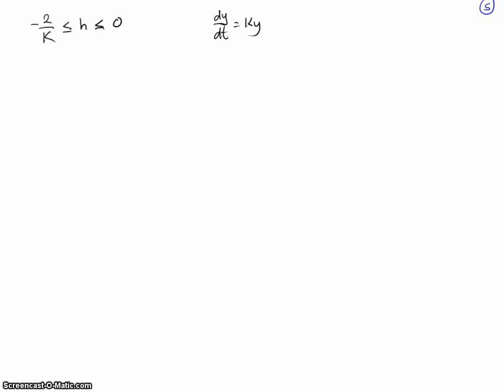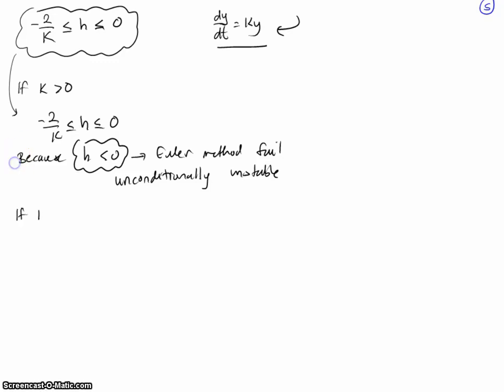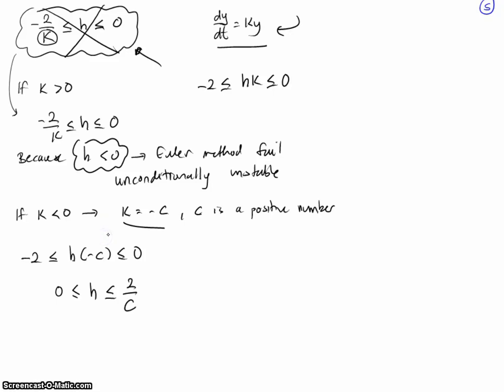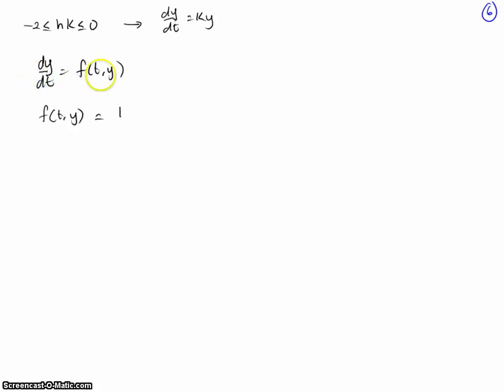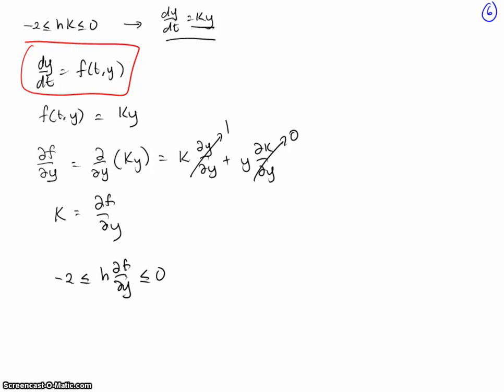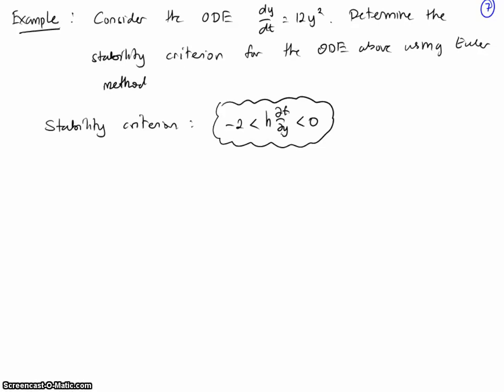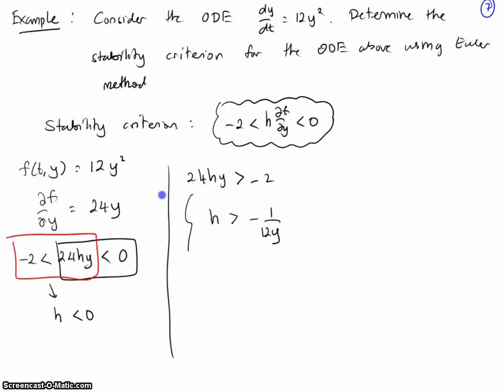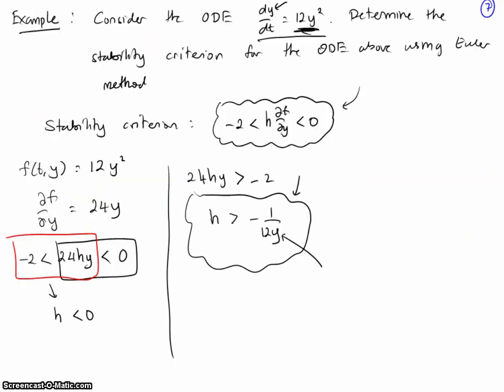Ch05 13 Stability of Explicit Euler Part 2